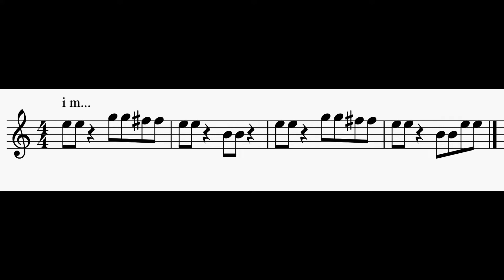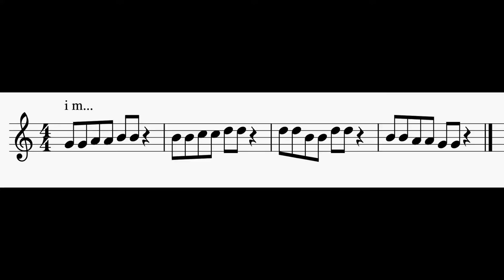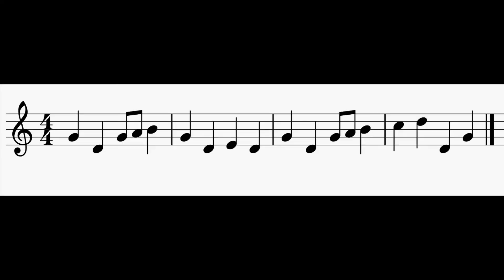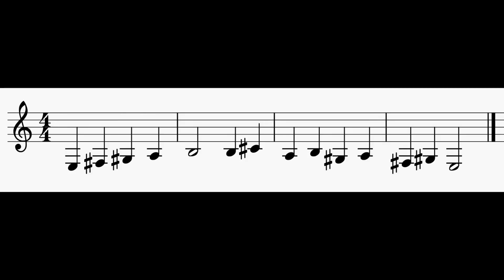Sight Reading: Week 29, Day 3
Practice your classical guitar sight reading with this daily video series!

Week 29:

Notes: G, A, B, C, D, E, F, G & F# + 4th String (D, E, F), 5th String (A, B, C) & 6th String (E, F, F#, G), miscellaneous sharps.

Rhythm: Whole Notes, Dotted Half Notes, Half Notes, Dotted Quarter Notes, Quarter Notes & Eighth Notes

Rests: Quarter Note

Time Signatures: 4/4, 3/4

Additional Concepts: Alternation, Right-Hand Finger Notation